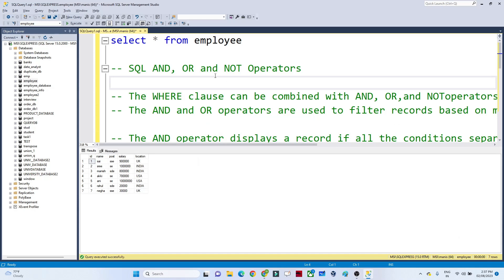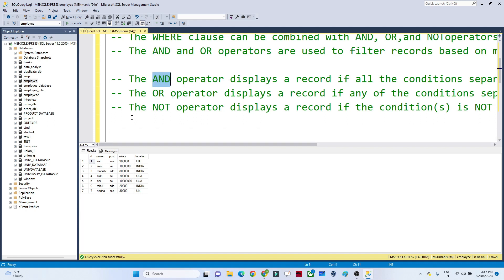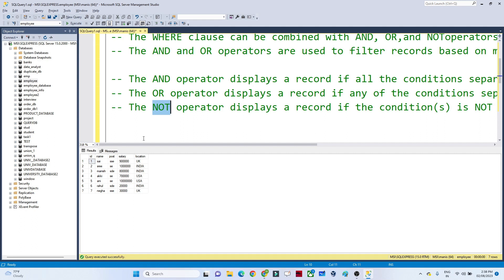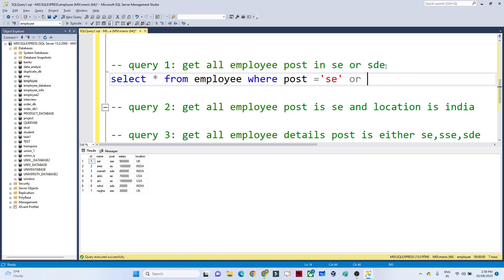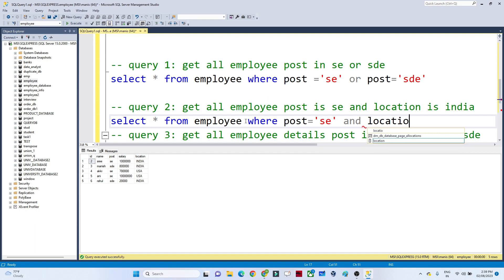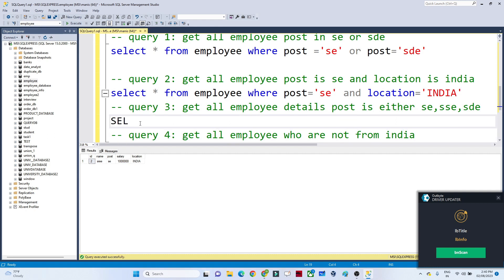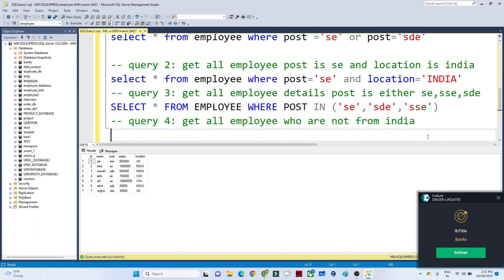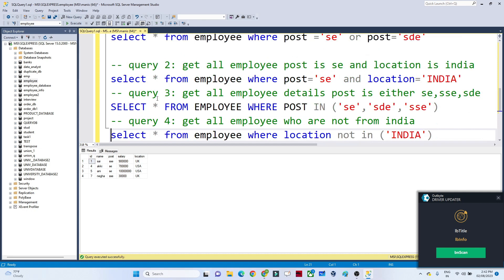10. AND OR NOT Logical Operators in SQL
AND OR NOT Logical Operators in SQL

data engineer salary
azure data factory overview
big data engineer roadmap
data factory for beginners
adf tutorials
adf basics